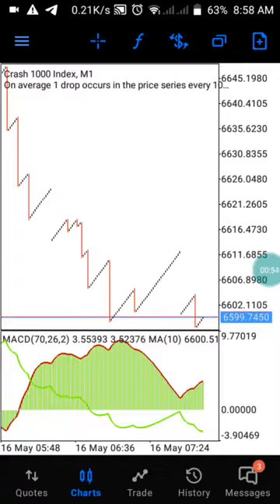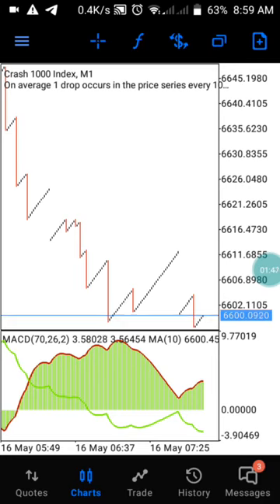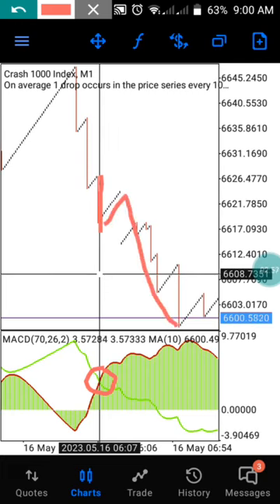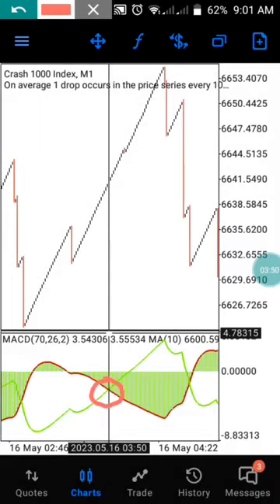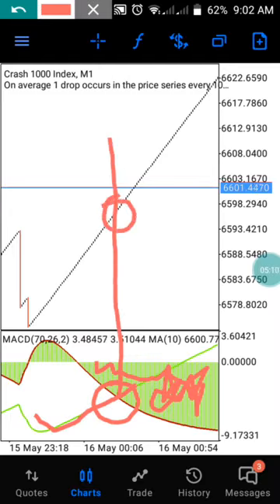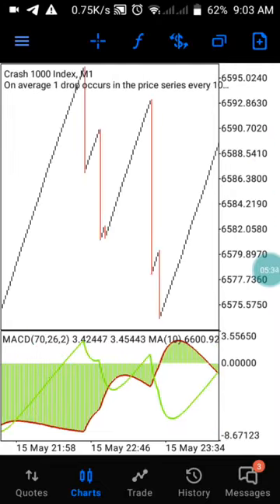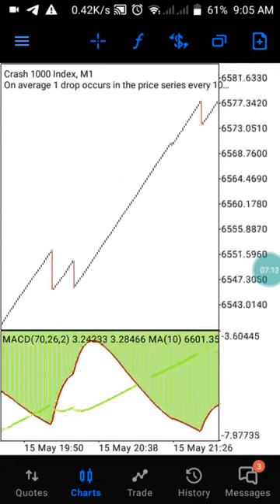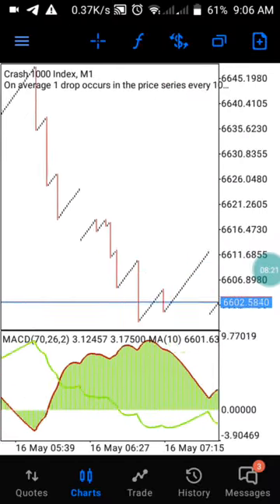Move Your Deriv Account Daily With This Powerful Strategy On Crash Index